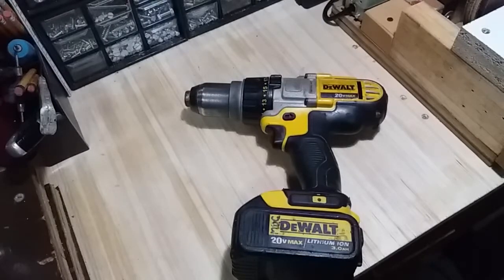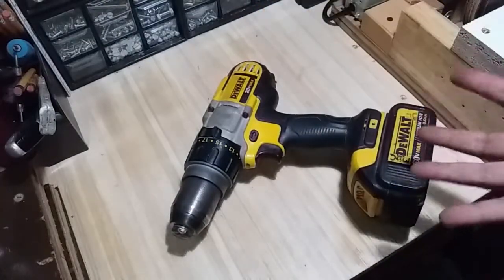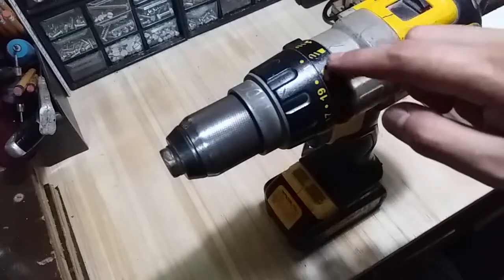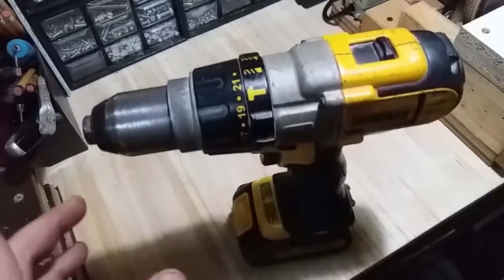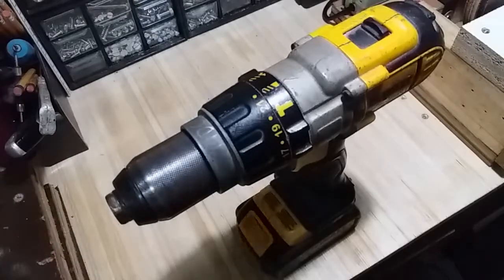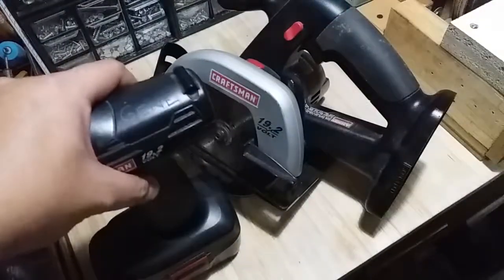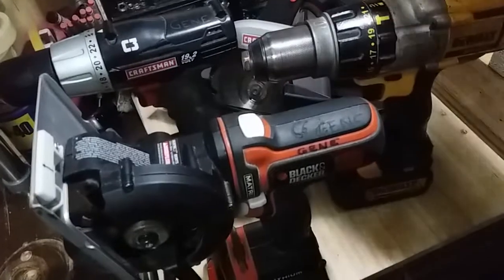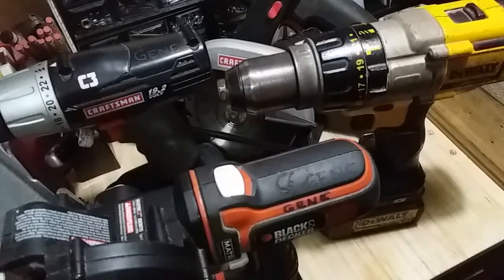My Cordless Tools overview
Just a short review of my Dewalt, Black and Decker and Craftsman cordless tools. -